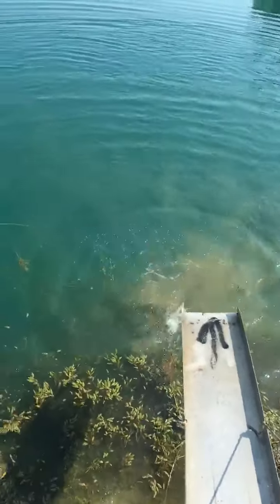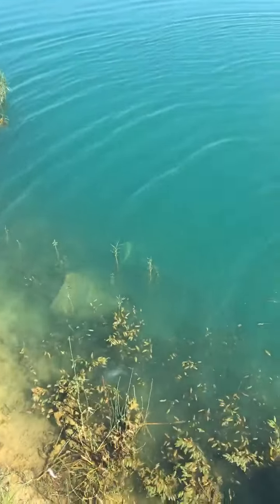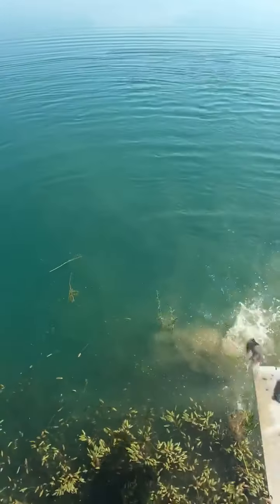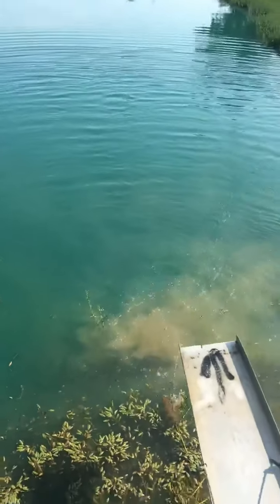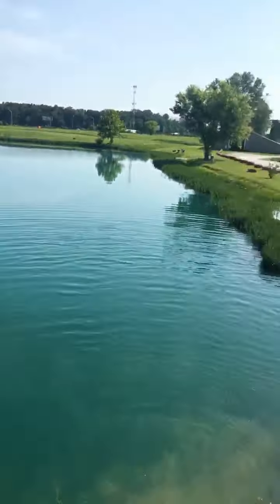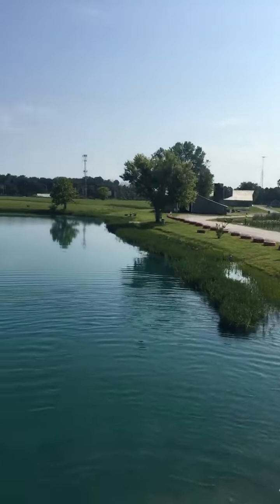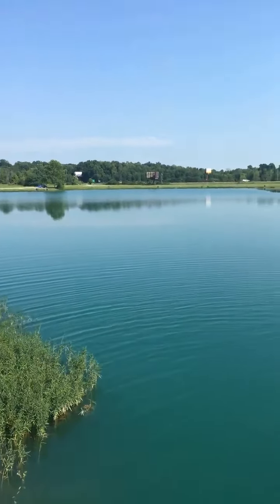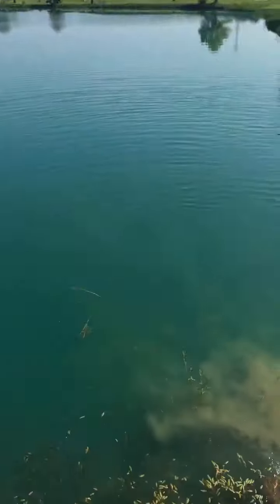Big Lake Stock 8/4/18